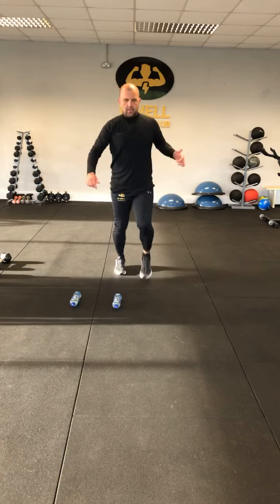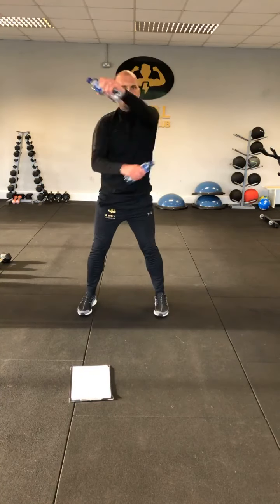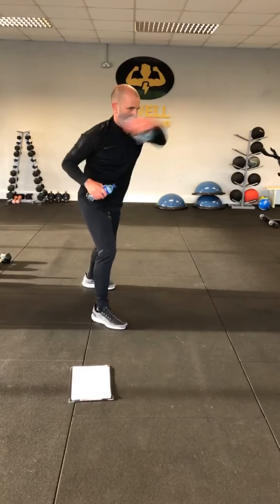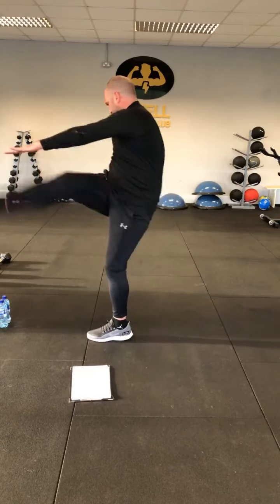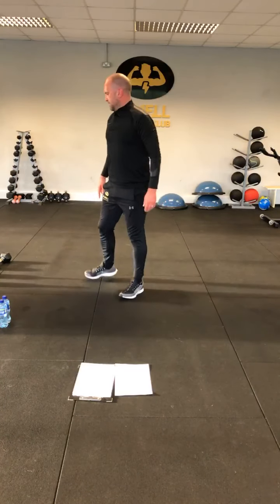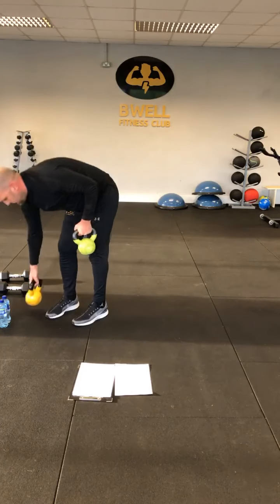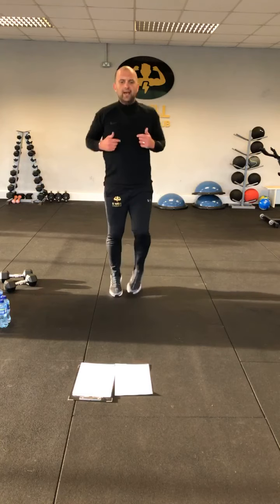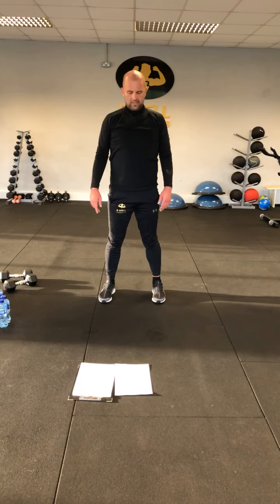Boxing, kettlebells & HIIT with Neilus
Quick 30mins Monday mix LIVE